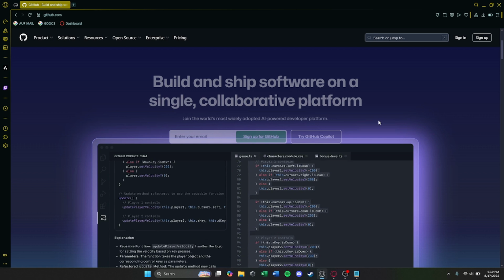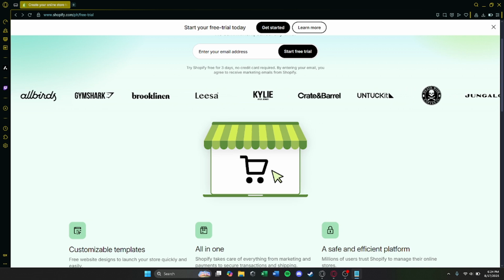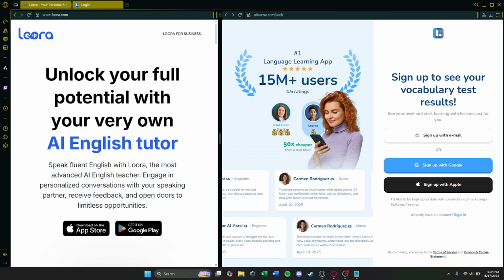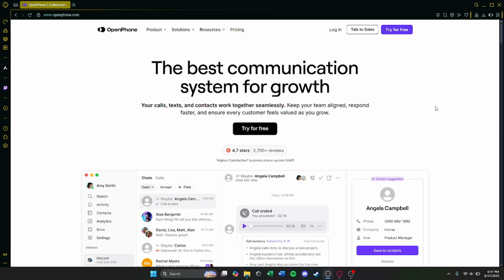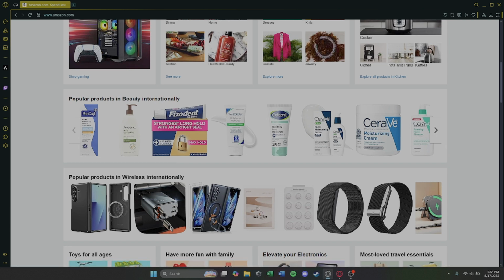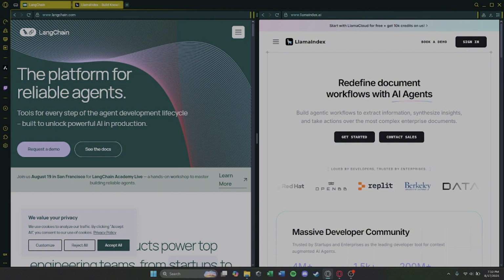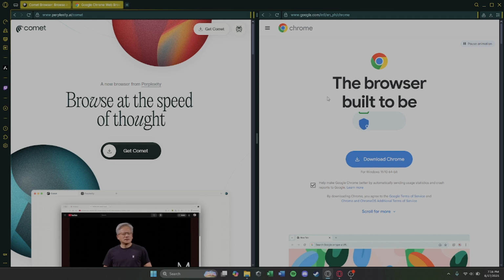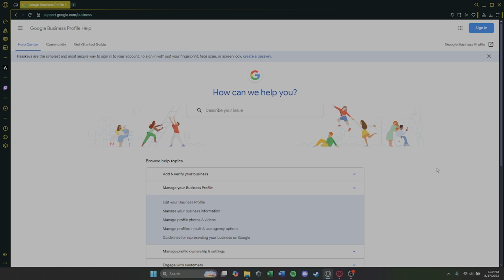NEW! How to Add Snake Game to GitHub Pages in 2025 (FULL GUIDE)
Want a fun project for your portfolio? In this step-by-step 2025 tutorial, you’ll learn how to add a classic Snake game to GitHub and deploy it on GitHub Pages—free. We cover creating the repo, uploading HTML/JS files, enabling Pages, setting a custom domain, and optimizing your README for SEO. Perfect for beginners who want a quick win, a live web demo, and a standout project to show employers or clients.